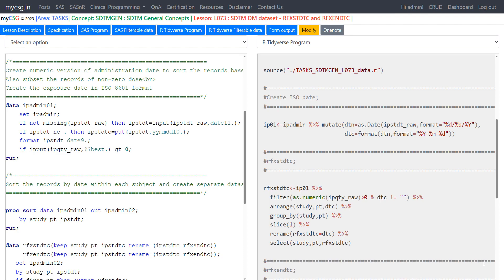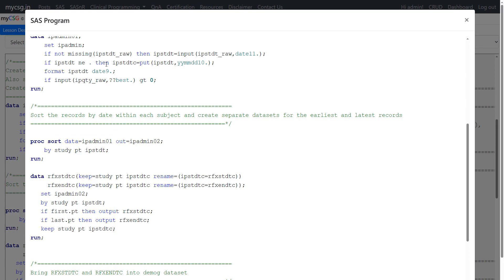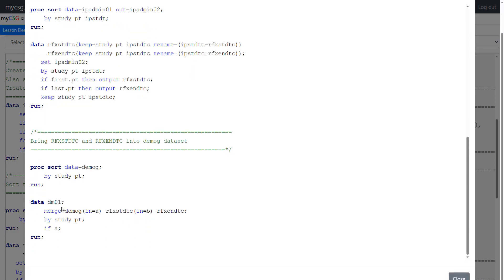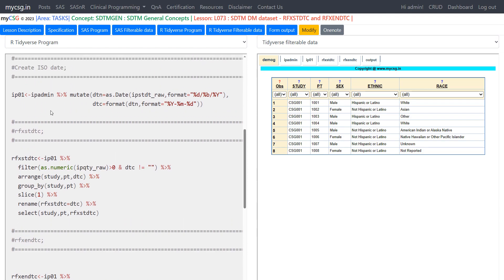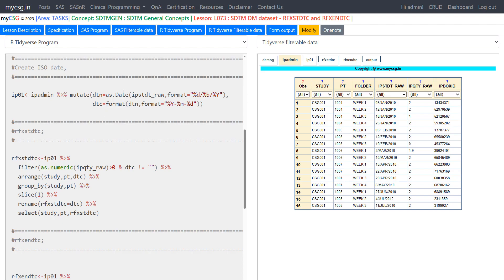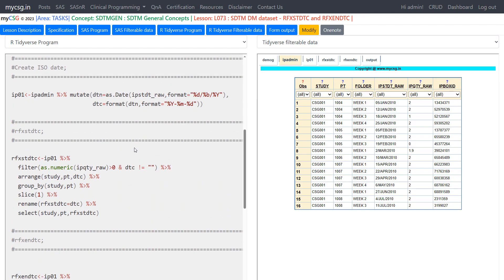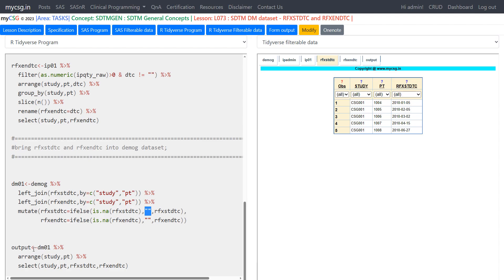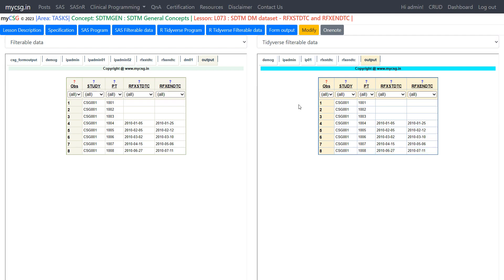R: SDTM DM dataset - RFXSTDTC and RFXENDTC - TASKS_SDTMGEN_L073_R